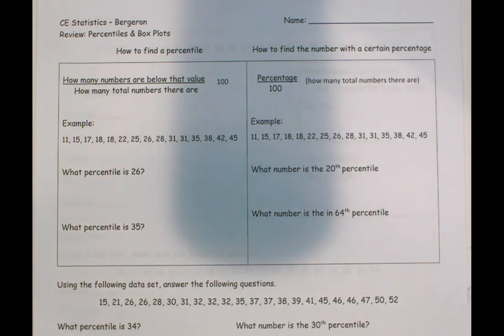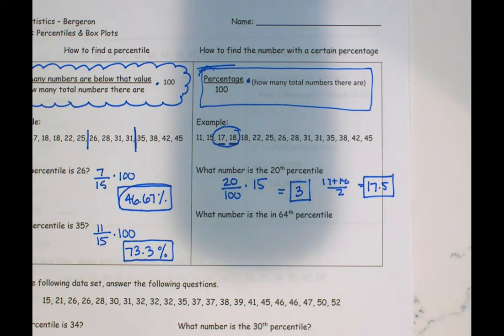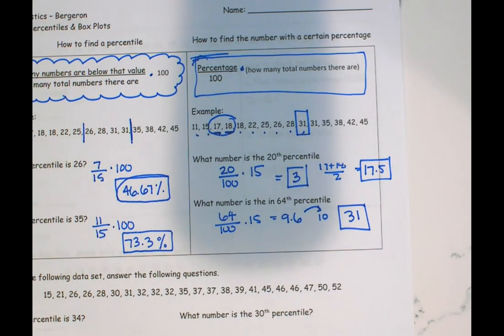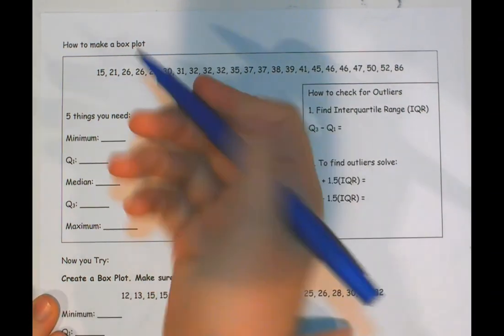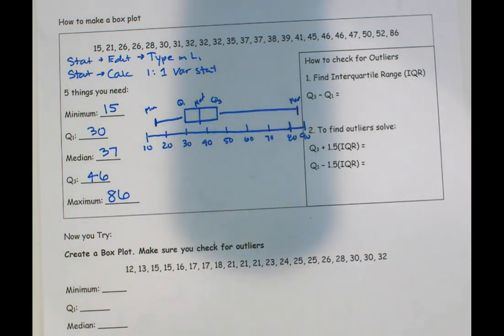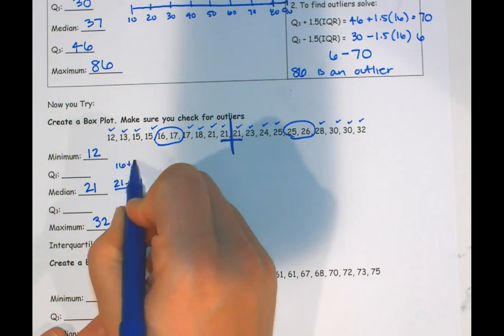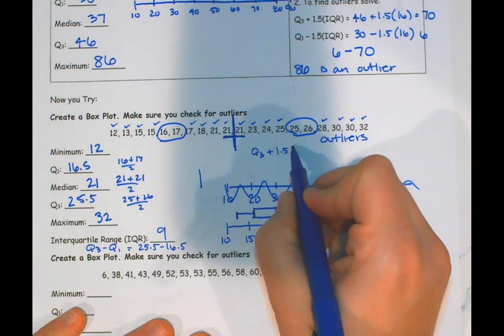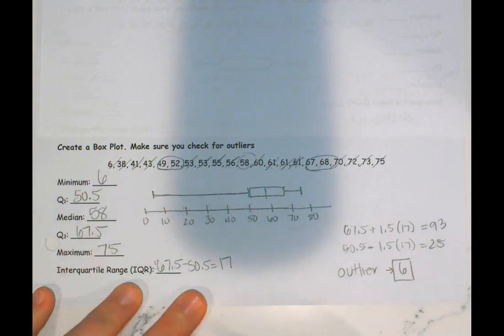Unit 2 Day 6 - Box plot and percentile review